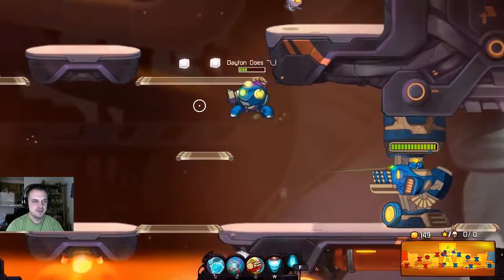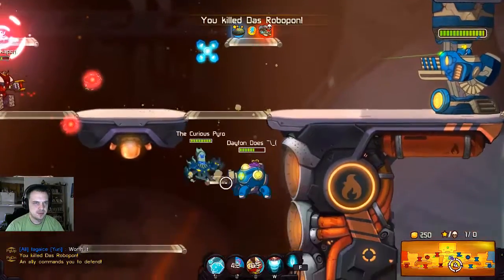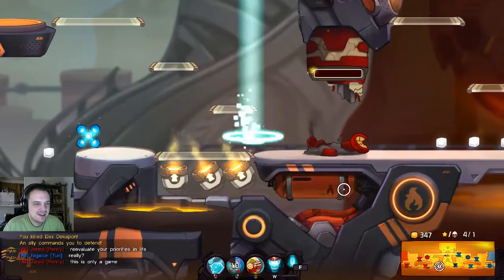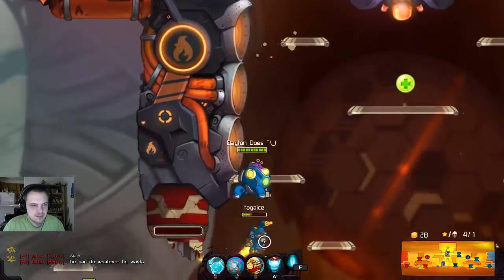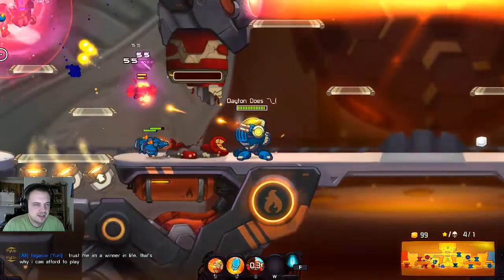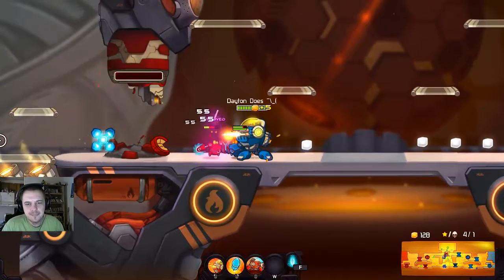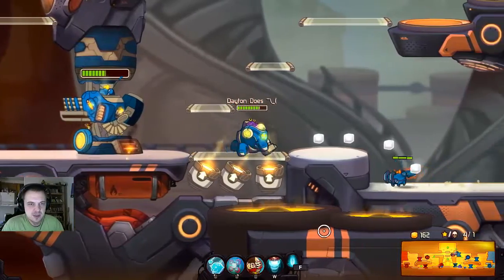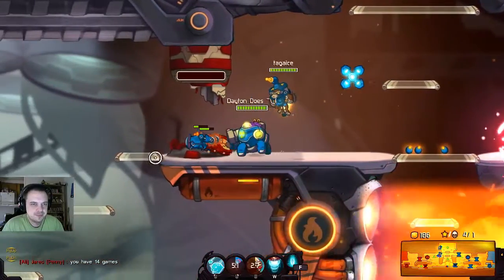Awesomenauts Pt21. : Derpl Zork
Derpl is a cat-loving idiot millionaire, but with the usage of his secretary/combat-walker he is able to devastate his enemies with a flurry of cats. If that gets old, swap to turret form and wreck!!

Derpl is quite slow, but his gigantic health pool allows him to weather a variety of blows. Using grid traps and nukes alongside his amazing turret shot, Derpl Zork is to be feared on the battlefield.

Awesomenauts gameplay, Awesomenauts Derple, Awesomenauts Derpl killing spree, Derpl killing machine, legendary Derpl, Awesomenauts Derpl build and strategy by Brandon Dayton

Riding his combat walker onto the battlefield, comes Derpl Zork, nephew of Blabl Zork, president of Zork Industries. Derpl Zork lacks his uncle’s business-smarts. In fact Derpl lacks any kind of smarts, managing to get his IQ rated under the level of plankton in the official galaxial IQ test. Nevertheless Derpl is the heir apparent to Blabl’s galaxy-spanning business empire.

The Awesomenauts are GO! After conquering the console-battlefields, the Awesomenauts are now taking over the PC, Mac, and Linux! Awesomenauts Assemble! is out now for Playstation 4 and in development for Xbox One!

The game mixes 80's cartoon graphics and platforming gameplay with a deep and modern upgrade system.

The year is 3587. Conflict spans the stars as huge robot armies are locked in an enduring stalemate. In their bid for galactic supremacy, they call upon the most powerful group of mercenaries in the universe: the Awesomenauts!

Awesomenauts is a MOBA fitted into the form of an accessible 3-on-3 action platformer. Head out to the online battlefields together with your friends as an online party or in local splitscreen, and never worry about having to wait for an online match because of drop-in matchmaking!

Devise strategies as you upgrade and customize each character's skills to suit your playing style. Expect new items, features, DLC and Awesomenauts to be added regularly!

The way I always try to describe Awesomenauts is as a 2D, action platformer MOBA. Ever since I started playing this came, it's a formula that I truly enjoyed in a way that I didn't enjoy something like LoL or Dota. What sets this game apart, from a mechanical standpoint, is that it has much more emphasis on manual positioning of both characters and skills, and that makes it much more challenging and interesting. Aesthetically it is very stylized and pleasing to see, with bright palets and a very well done soundtrack. The cast of characters is really unique and each has it's own unique skils that make them fun to play. And in my experience, both playing online alone (SoloQ) and coordinated team play are fun. Ronimo is always working on adding new characters, balncing them, and interacting with the community.

The only true drawback from this game, in my opinion, is that the community playing it relatively small for a MOBA, which is a real shame. As a result, matchmaking can be problematic sometimes. Finding a match and filling one relatively quick is almost never a problem, but the problem comes in with the difference in skill level of the players in the games. I wholeheartily recommend this game to anyone who wants a different spin on a MOBA, wants a fun game to play with friends, or just wants to play a fun game. -Pyrocheese

Awesomenauts is a 2D platformer/side-scroller MOBA that pits players against each other in 3v3 arenas. It uses a very rich and creative formula that supports a distinctive MOBA experience. The basics of the game are very simple, every character class has two abilities, each assigned to a button of your choice, aside from the basic attack. Your objective, like in most games of this genre, is to destroy the enemy base, and to reach that base you need to get past turrets, which requires creep management and strategy. Killing other players and creeps awards you with Solar, the currency needed to purchase upgrades for your abilities. The gameplay is, therefore, very easy to learn and incredibly hard to master (which keeps things interesting). The similarities with other MOBAs end there. Character classes differ vastly from each other, not only in the abilities they possess, but also in their complex movement traits (some are fast, some are slow, some can jump high, some can hover in the air, others can fly). There is an enourmous variety as each ability's effects and the possible upgrades for each, which can lead to a lot of different possible strategies for a single class.  -Carty-o-matic